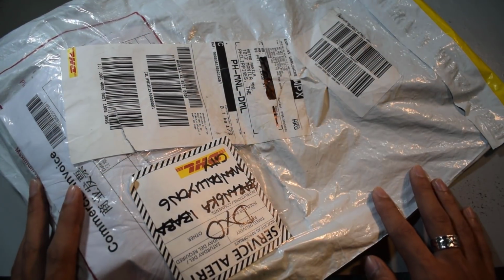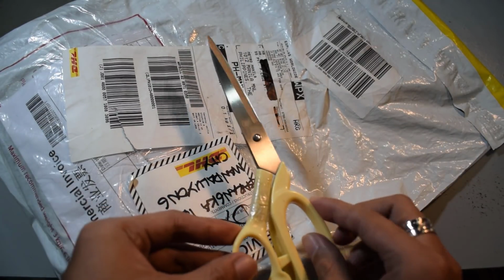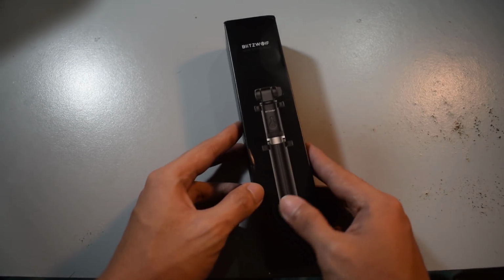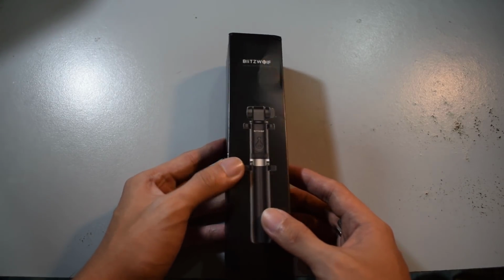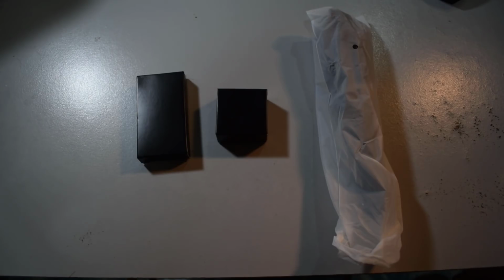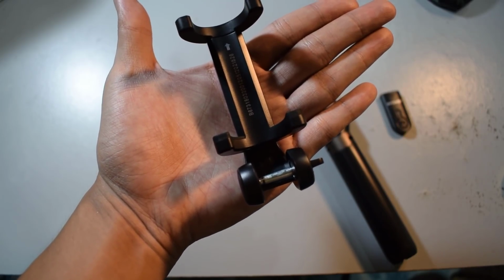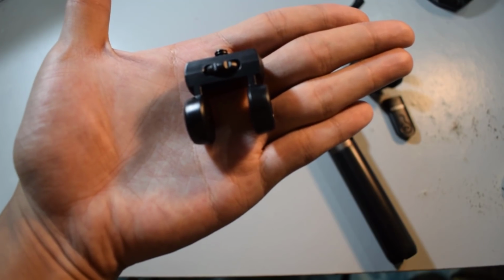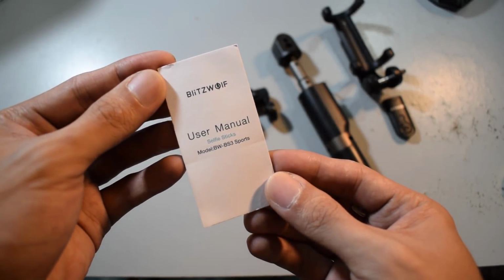BlitzWolf 3 in 1 Bluetooth Tripod Selfie Sticks Unboxing Review from Banggood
This is the Unboxing Review of BlitzWolf BW-BS3 Sports Versatile 3 in 1 Bluetooth Tripod Selfie Sticks for Sport Camera Phone.

BlitzWolf 3 in 1 Tripod Selfie Sticks Special Promo

💼 For PR gifts, product reviews or any business stuff.